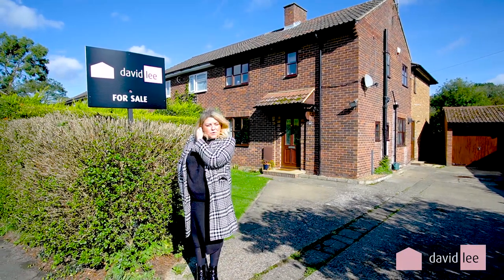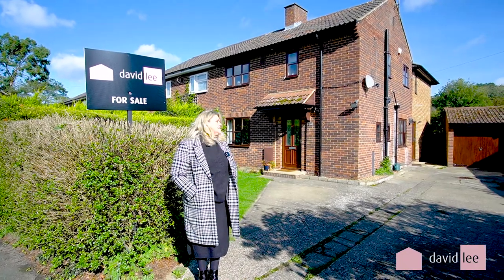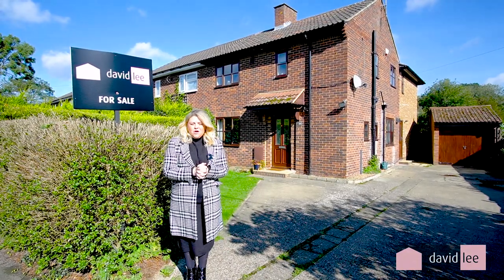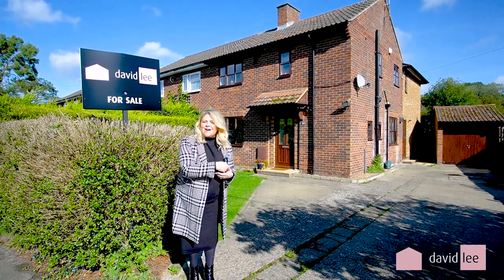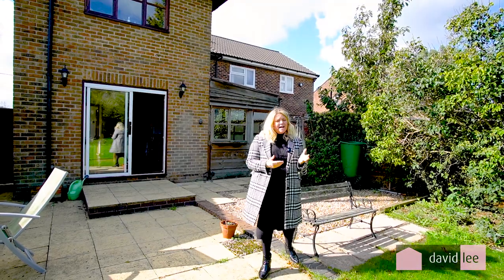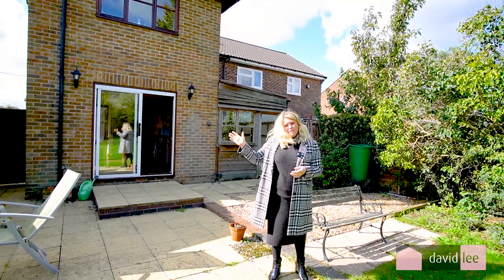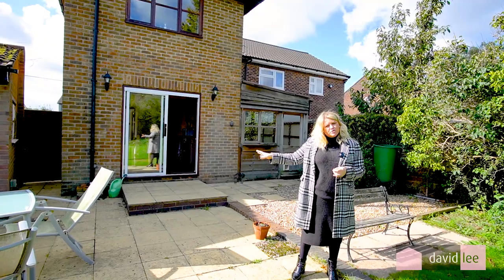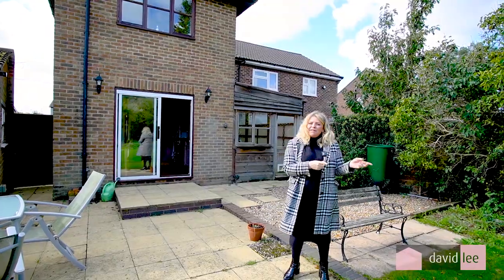Coney Acre, Rickling Green - Video Walkthrough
A VERY RARE OPPORTUNITY TO PURCHASE A 4 BEDROOM SEMI DETACHED HOUSE WITH HUGE POTENTIAL TO EXTEND. Located in the very sough after picturesque village of Rickling Green, this beautiful family home offer great living accommodation and an extremely larger than average rear garden measuring approximately 174ft. Rickling Green is situated between the two historic market Towns of Bishop Stortford (6 Miles) and Saffron Waldon (5 Miles) Bishop Stortford and the neighbouring village of Newport have transport links into London Liverpool Street. Rickling Green is famous for it cricket green which host cricket matches during the summer months, Rickling Green primary school and Local Pub, The Cricketers are also located on the green. This property will be available to view on Saturday 5th September by appointment Only.

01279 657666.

Committed, straight-talking market-experts ready to change the property landscape.

We’re an award winning Estate and Letting Agent providing a comprehensive range of services including:

· Estate Agency
· Lettings
· Property Management
· Land & New Homes

With associate agents covering their own areas for David Lee across the country. We’re excited to introduce like-minded individuals to uncapped opportunities for progression and personal development that reset your work-life balance.